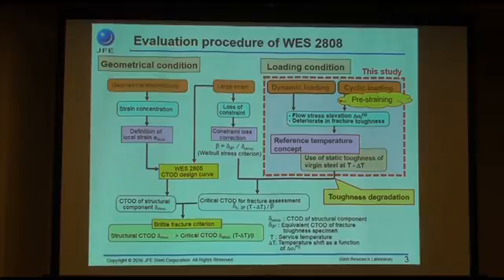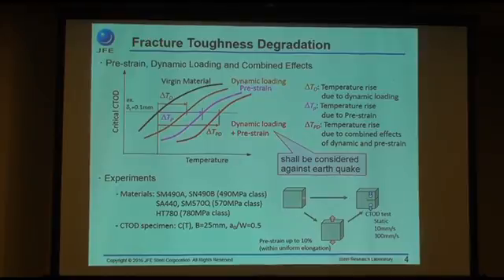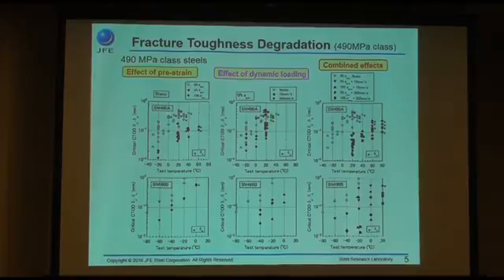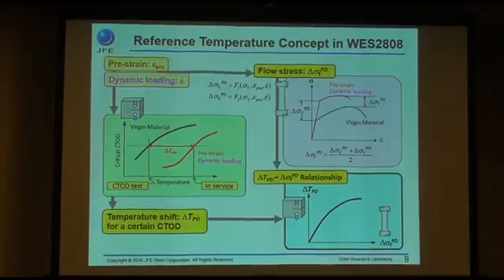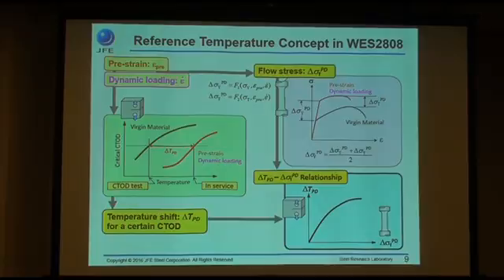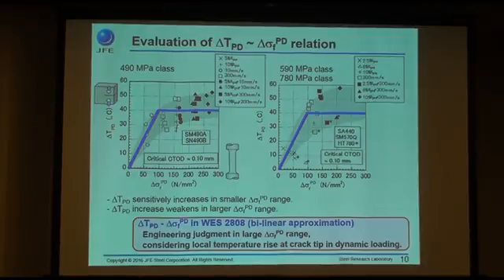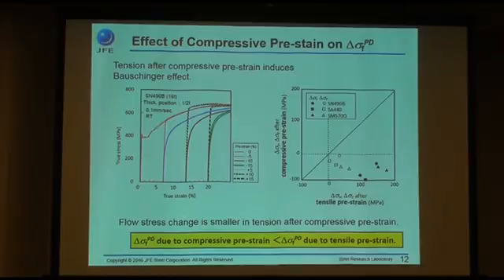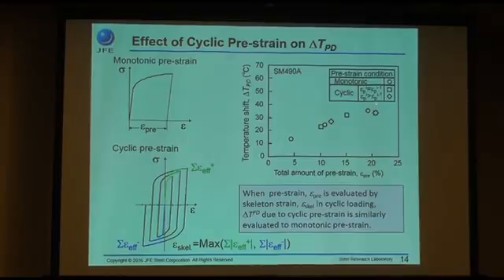WES 2808 for Brittle Fracture Assessment of Steel Components under Seismic Conditions – Part III